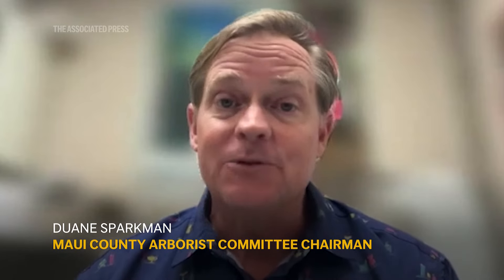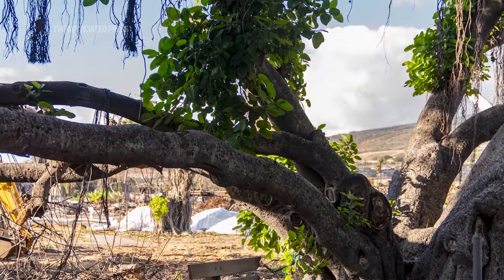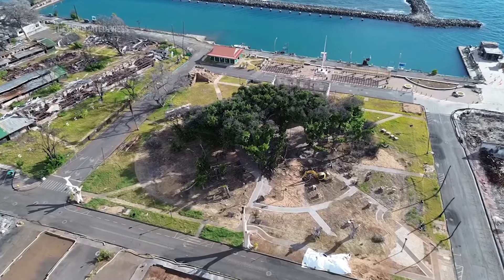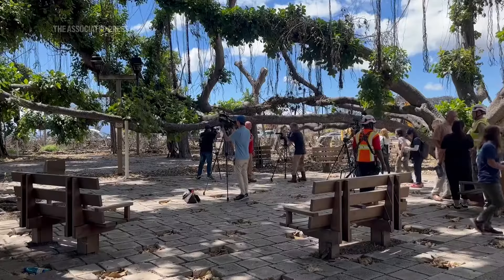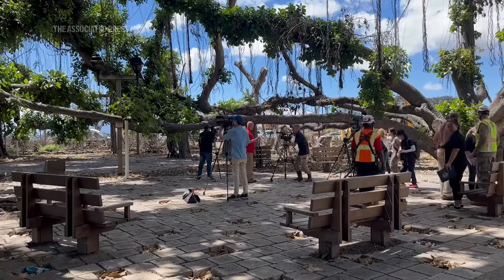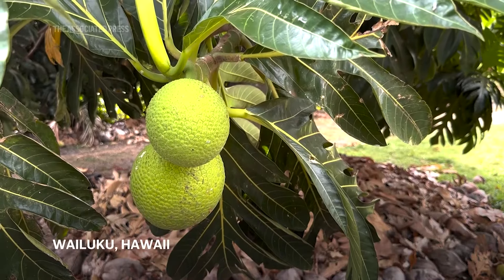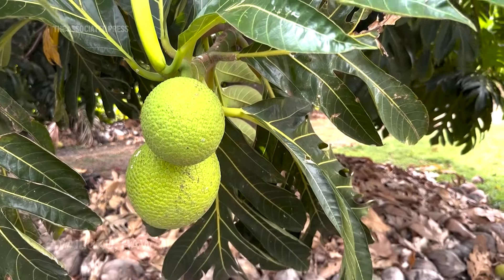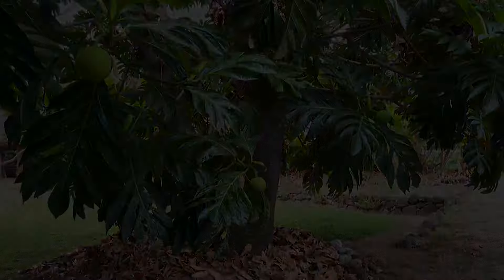How Lahaina's more than 150-year-old banyan tree is coming back to life after devastating fire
ASSOCIATED PRESS
ARCHIVE: Lahaina, Hawaii - 10 August 2023
1. STILL aerial of banyan tree

ASSOCIATED PRESS
Lahaina, Hawaii - 7 July 2024
2. STILL aerial of banyan tree

ASSOCIATED PRESS
Lahaina, Hawaii - 6 August 2024
3. SOUNDBITE (English) Duane Sparkman, Chairman, Maui County Arborist Committee:
++PARTIALLY COVERED++
"Basically 50% of that tree basically dried out due to ambient heat load. It was too close to structure fires. It never really actually caught fire. It was just heat. It was going across it and it dried it out. It's what they call desiccation."

ASSOCIATED PRESS
4. STILL of man sitting on tree after fires

ASSOCIATED PRESS
5. STILL of banyan tree

ASSOCIATED PRESS
++PARTIALLY COVERED++
6. SOUNDBITE (English) Duane Sparkman, Chairman, Maui County Arborist Committee:
"So we will be cutting out some more of the tree, but it's doing okay. I mean, seriously, I go and check on it just basically every two days and the tree's looking really well. I have big beautiful leaves on it. Matter of fact, it has fruit. It's fruiting, which is great. Has giant seeds all over it."

ASSOCIATED PRESS
7. STILL aerial of banyan tree

ASSOCIATED PRESS
8. SOUNDBITE (English) Duane Sparkman, Chairman, Maui County Arborist Committee:
++FULLY COVERED++
"So we don't see more than probably 55% of the tree coming out. So we're looking at more than likely saving 45 to 50% of this tree and keeping that alive."

ASSOCIATED PRESS
ARCHIVE: Lahaina, Hawaii - 28 June 2024
9. Various of banyan tree during media tour

ASSOCIATED PRESS
10. SOUNDBITE (English) Duane Sparkman, Chairman, Maui County Arborist Committee:
++PARTIALLY COVERED++
"The tree itself will survive. It's just how much of that tree will survive. And the thing is, we have to take out sections to make sure it can survive and thrive better. So that's why we went in and cut out what we cut out as we had to. It was being attacked by borer beetles. And the sooner we get all that dead stuff out, we can treat the live section of that tree and keep the borer beetles away from it."

ASSOCIATED PRESS
11. Banyan tree during media tour

ASSOCIATED PRESS
12. SOUNDBITE (English) Duane Sparkman, Chairman, Maui County Arborist Committee:
"So it has two different, look, two different perspectives on it right now - globally and like tourism wise, 'Oh it's doing great. I mean you know it's it's awesome. It's a great tree,' You talk to the locals and we want to talk about the Ulu trees. The Ulu trees are coming back. They're the most important things, the Ulu trees are coming back. And we want the Ulu tree to come back. We're trying to promote as much Ulu as possible so we can have a shaded breadfruit grove. We need shade in Lahaina. Terribly need shade."

ASSOCIATED PRESS
ARCHIVE: Wailuku, Hawaii – 10 October 2023
13. Various of breadfruit trees

STORYLINE:
The deadly wildfire that tore through Lahaina last August scorched the 151-year-old banyan tree along the historic town's Front Street.

The chair of the Maui County Arborist Committee says about half of the tree’s branches have died.

But thanks to the efforts of arborists and volunteers, parts of the sprawling, 60-foot tree are healthy and growing back.